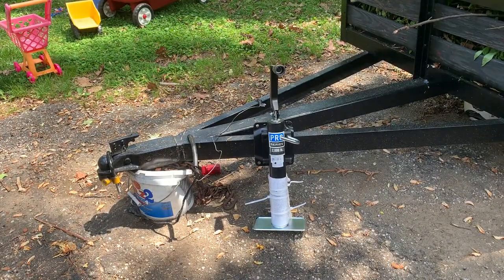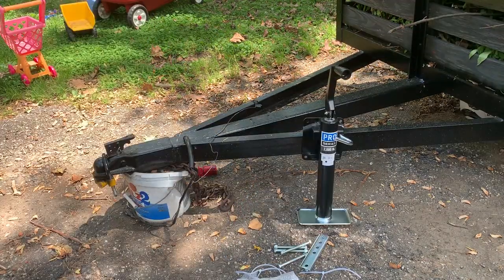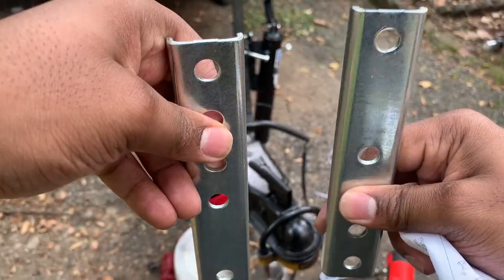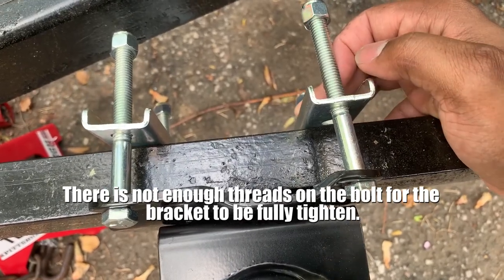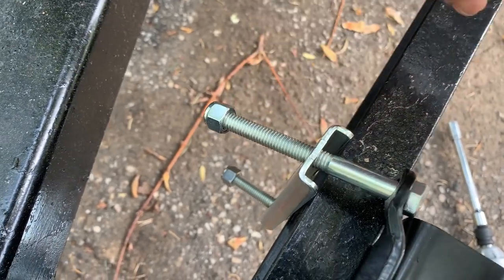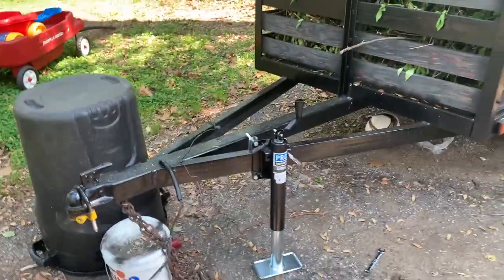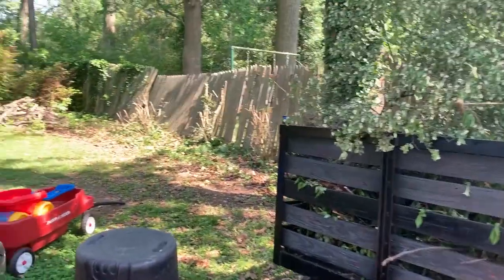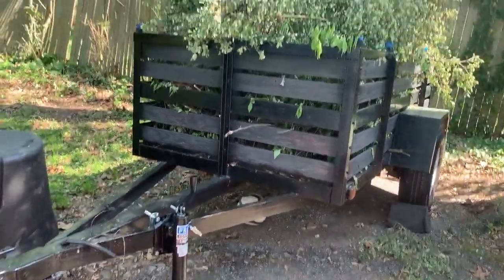How To Install Trailer Jack Stand (Budget Utility Trailer Pt. 3)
Hello,

In this video I am installing a trailer jack stand for my 4x8 utility trailer.  My goal is to save my back from years of pain (lol) because lifting the trailer on to either an object, brick or car jack stand is not the proper way of doing things.

Keep watching my videos to stay updated.

Thanks